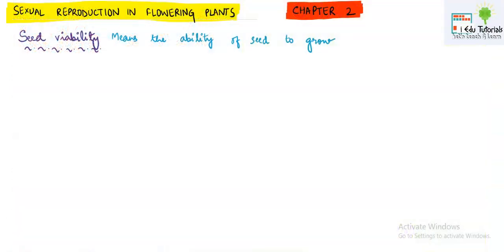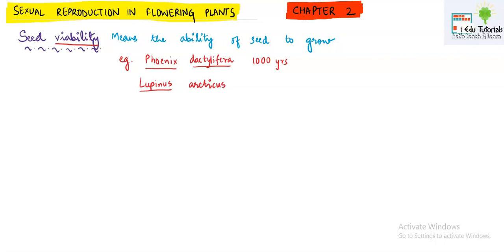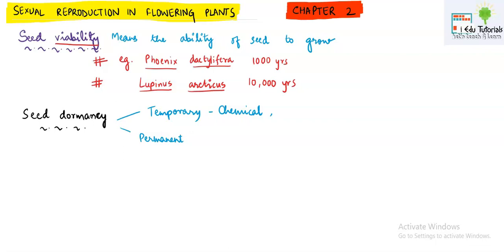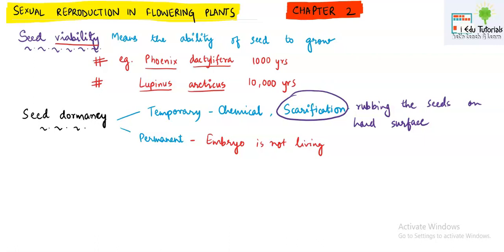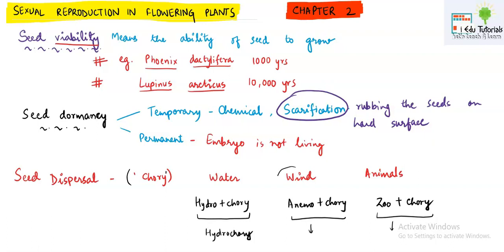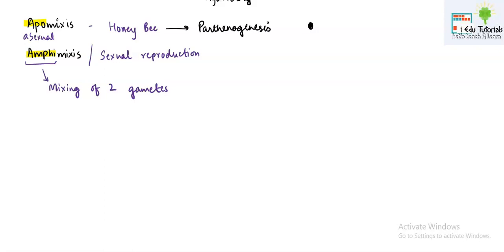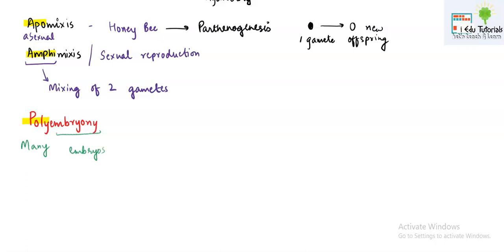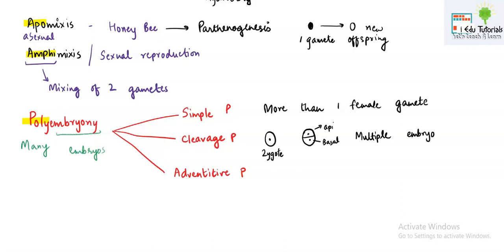Seed viability I Sexual Reproduction in Flowering Plants I Chapter 2 I Class 12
In this video, I have explained Seed viability, seed dormancy, seed dispersal, apomixis, types of polyembryony in plants  from the chapter SEXUAL REPRODUCTION IN FLOWERING PLANTS that’s chapter 2 from Grade 12 Ncert Biology.

Links To:
Chapter 1: Reproduction in Organisms